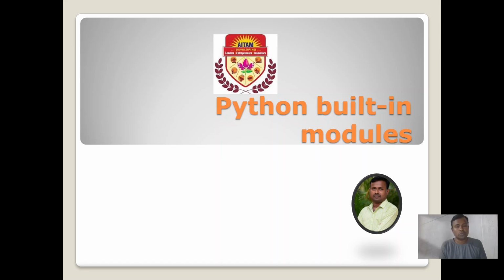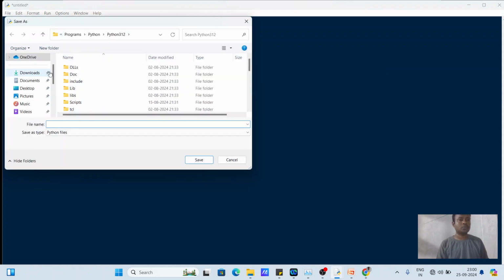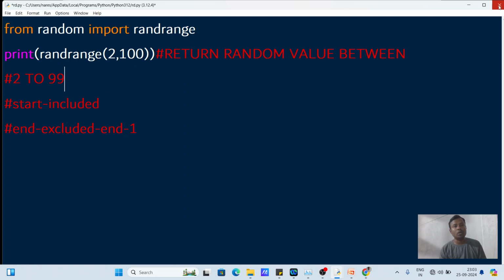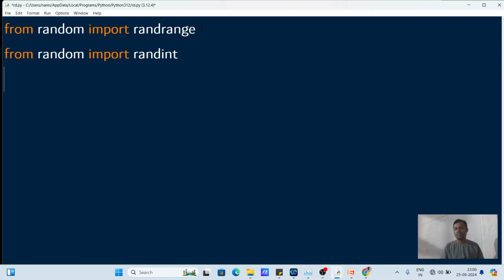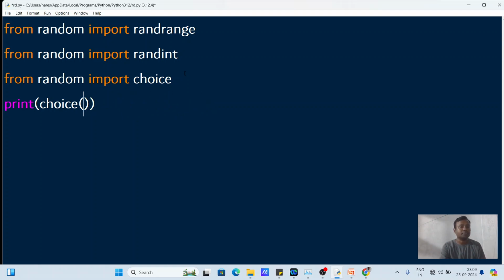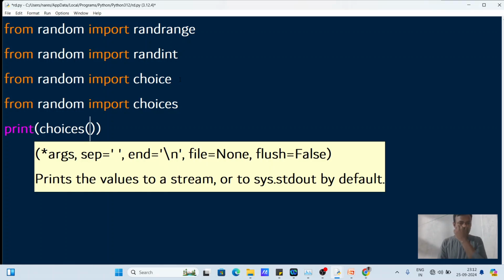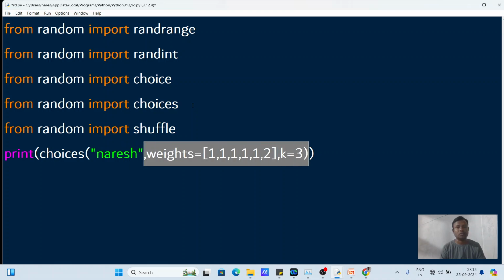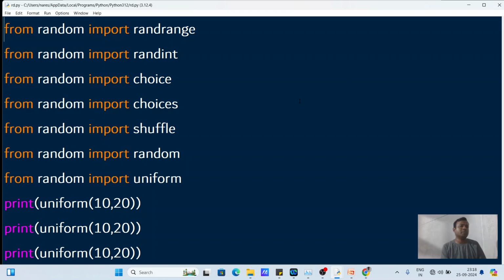python random module